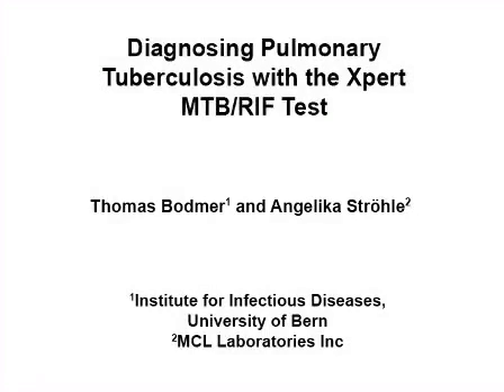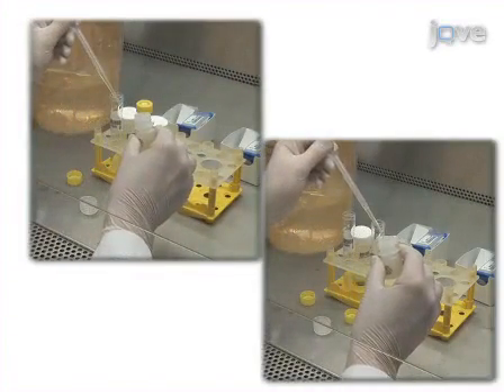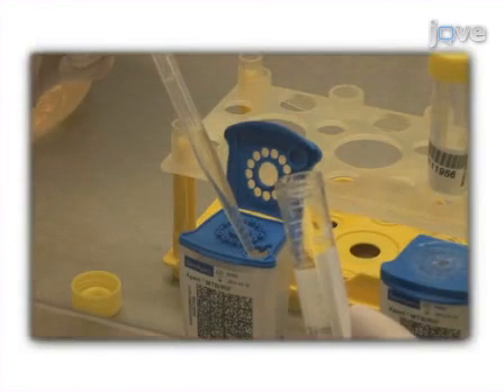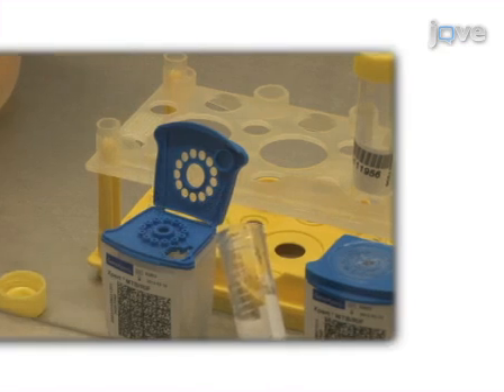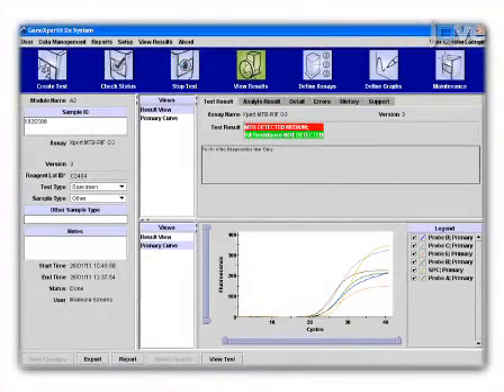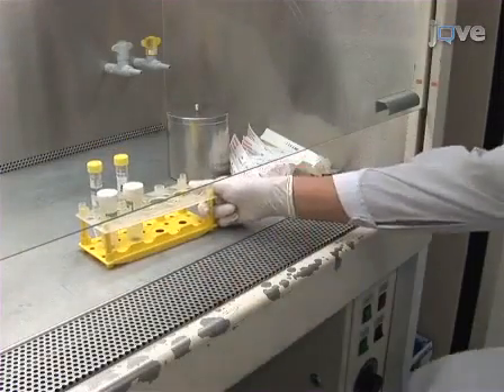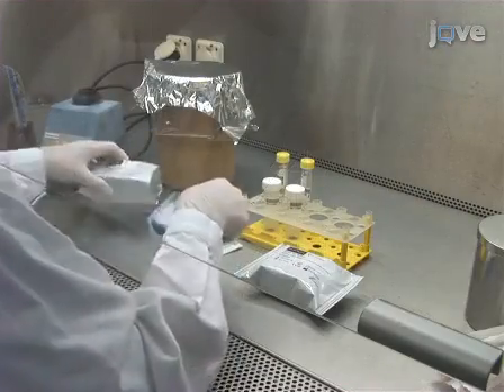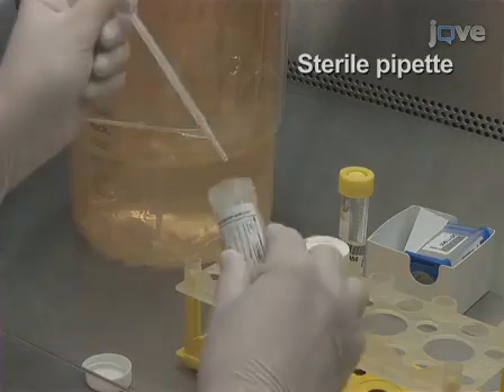Diagnosing Pulmonary Tuberculosis With Xpert MTB/RIF Test l Protocol Preview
Diagnosing Pulmonary Tuberculosis with the Xpert MTB/RIF Test -  a 2 minute Preview of the Experimental Protocol

Thomas Bodmer, Angelika Ströhle
University of Bern, Institute for Infectious Diseases; MCL Laboratories Inc.,;

The Xpert MTB/RIF test integrates sample decontamination, hands-free operation, on-board sample processing, and ultra-sensitive hemi-nested PCR for the simultaneous detection of Mycobacterium tuberculosis and rifampicin resistance, either in expectorated sputum or concentrated sputum sediments, in approximately two hours. Testing is standardized and requires only moderate laboratory infrastructure and training.